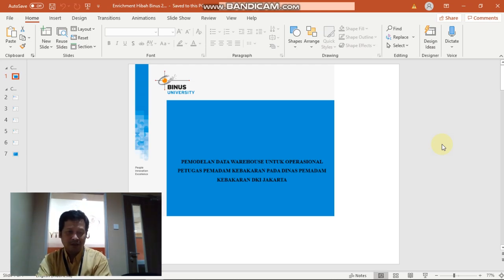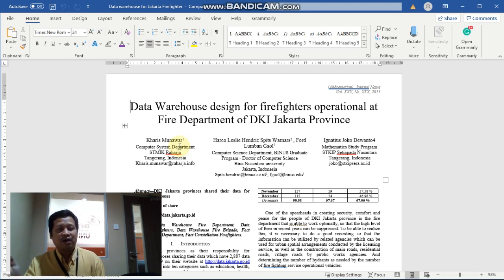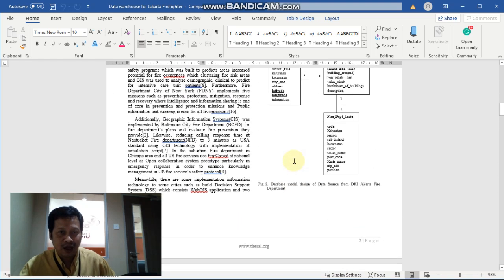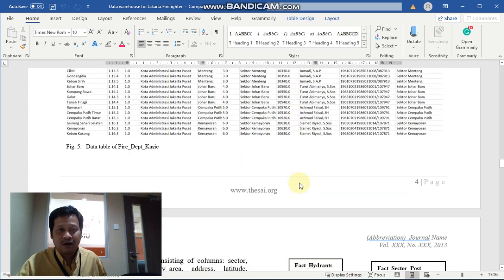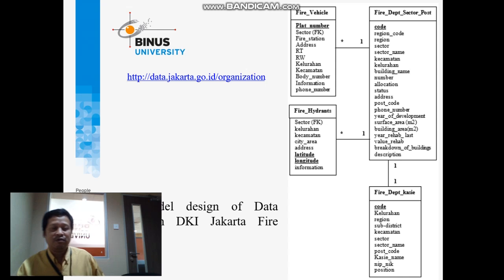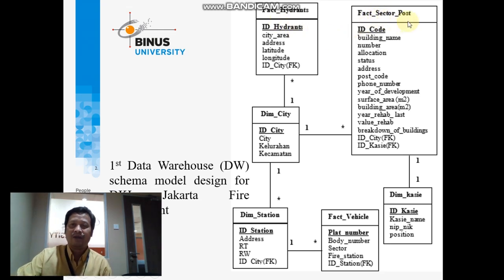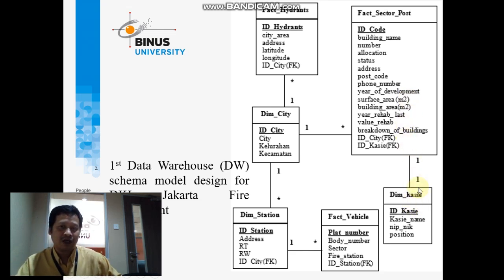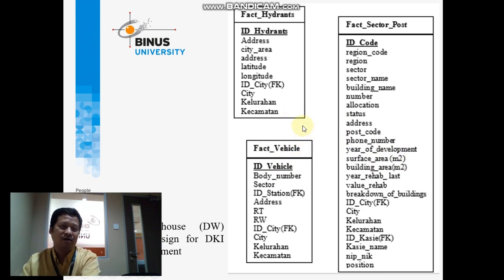DW design for firefighters operational at Fire Department of DKI Jakarta